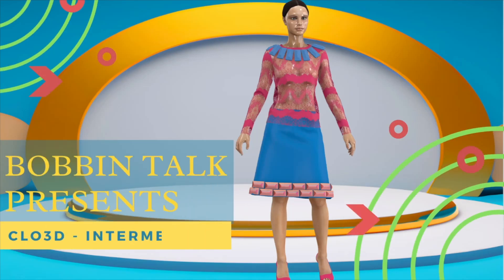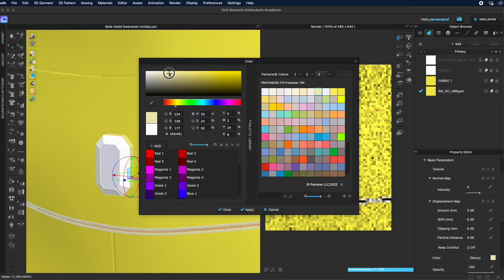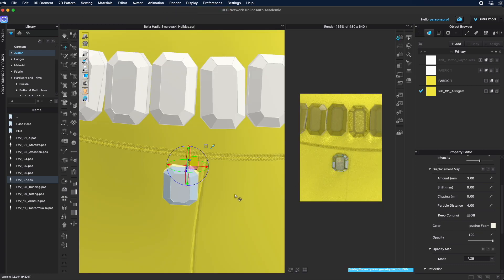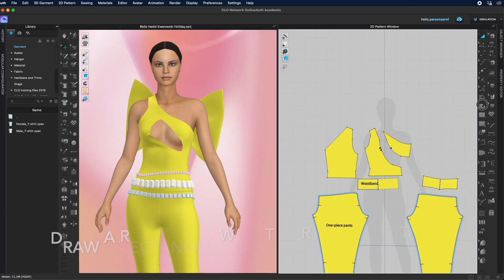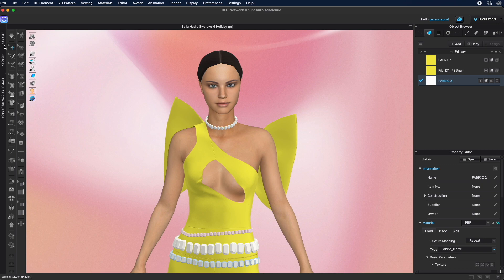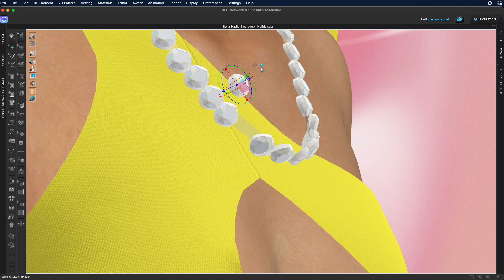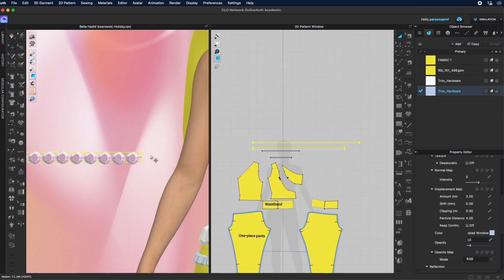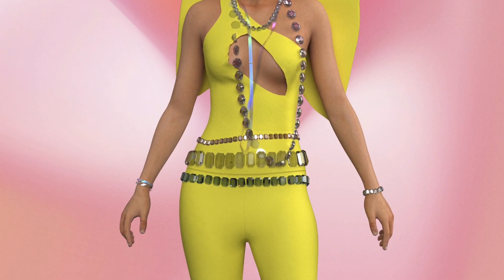Part 2 - Add OBJ rhinestones - Bella Hadid Swarowski outfit in CLO3D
This is part 2 of How to Make a holiday outfit based on a Bella Hadid bodysuit with rhinestone necklaces and belts worn in a Swarovski commercial. In this CLO3D video tutorial you will learn how to add all the rhinestones as OBJ files directly to a garment or onto fabric strips for necklaces, bracelets etc.

📝 📒SHOW NOTES:

⏰ Time Codes
0:00 Intro
0:26 How to import Add OBJ file as a trim
0:50 How resize rhinestones
1:10 Change material for OBJ trim
1:43 Arrange rhinestones on a garment
2:29 How to resize OBJ trim file
2:58 Change material for Rhinestone
4:35 Create necklaces with rhinestones
6:40 Choose material for necklace fabric
7:20 Change Opacity for transparent necklace base
8:05 Why change the opacity
9:14 Reset 2D Arrangement
10:10 Use Pins to drape necklace

📒🎒👠 My Books: 🤓
If you are interested  in Accessory Design check out my Accessory Design book via this link. It is widely used as an Accessory Design textbook in various fashion design colleges throughout the world